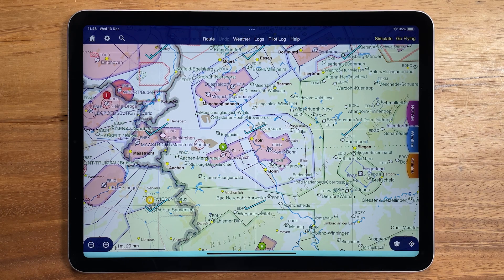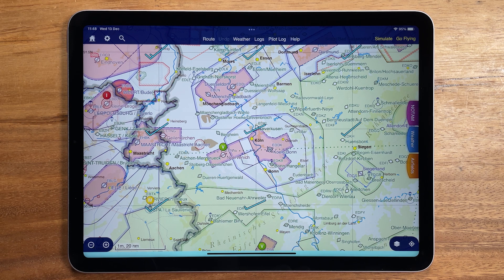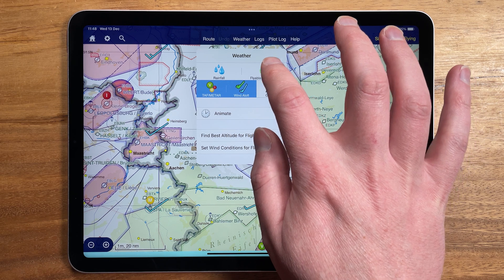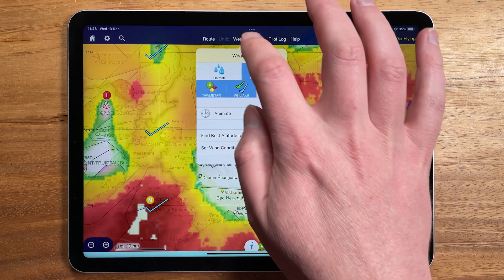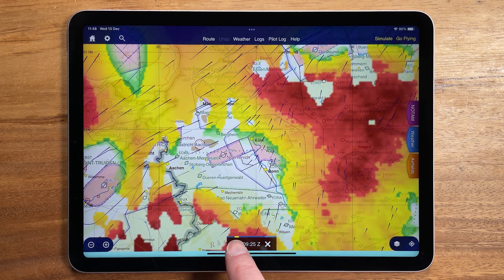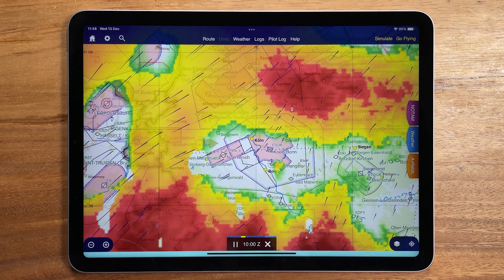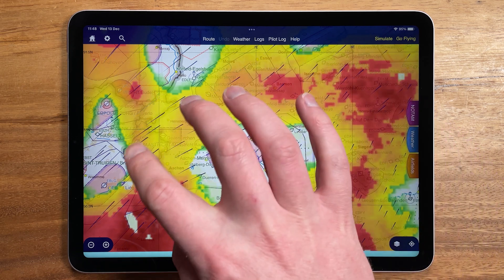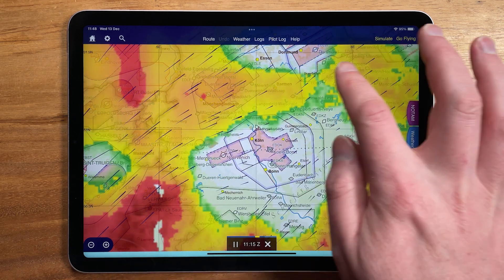Animating Weather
Today, Tim shows us how to get a feel for how the weather is changing over time, by using the weather animation feature. He shows how to pause the animation and scroll to any point in time to see what the weather was (or is forecast to be) doing.